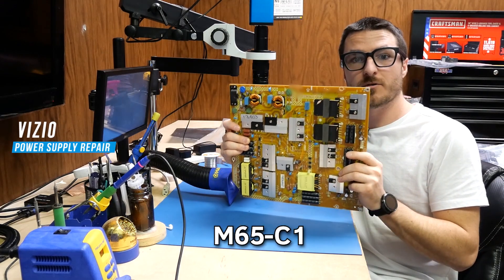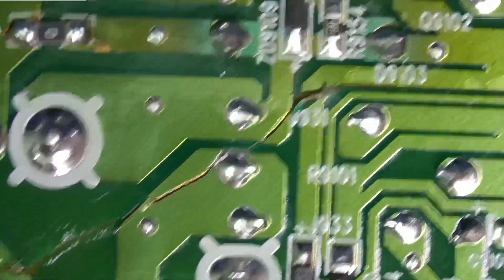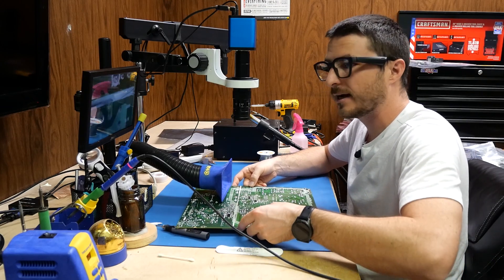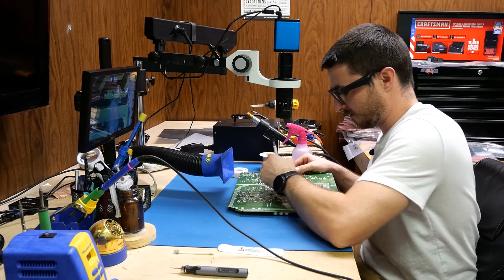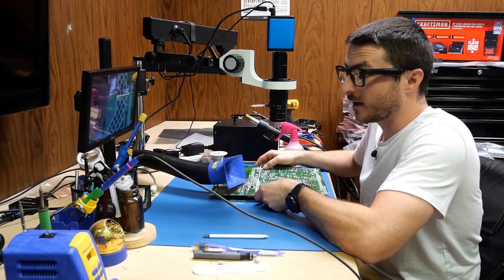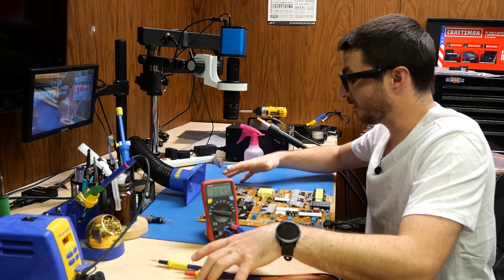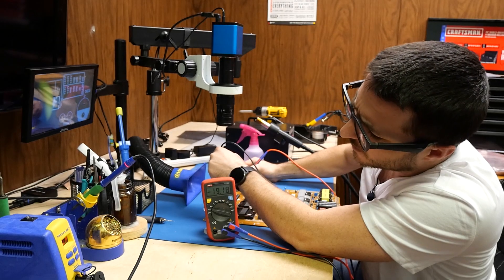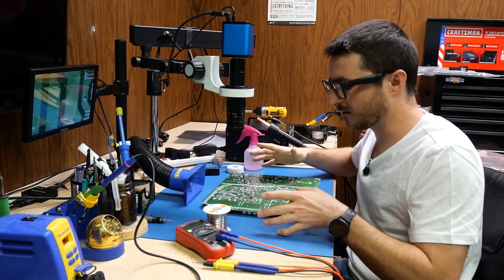Cracked in half - Can we fix it and is this the only problem with this Vizio power supply?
We repair an M65-C1 Vizio power supply that was Physically Damaged